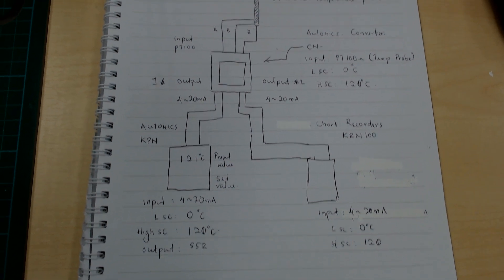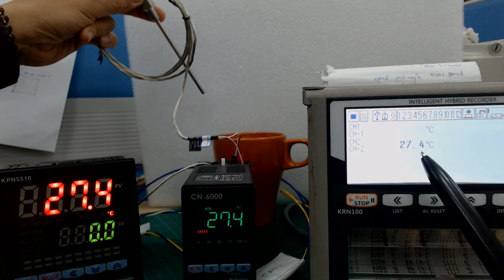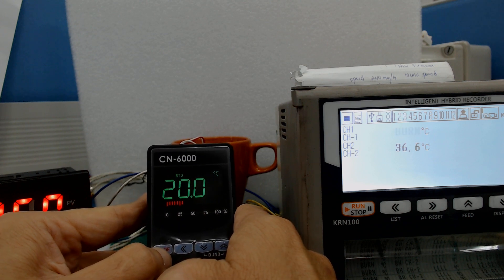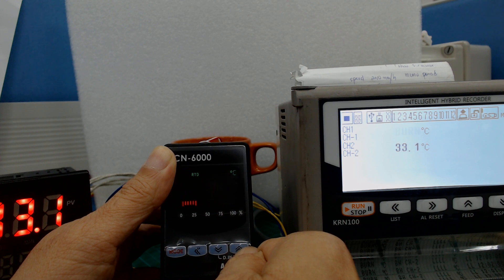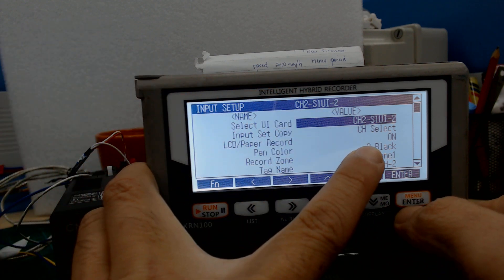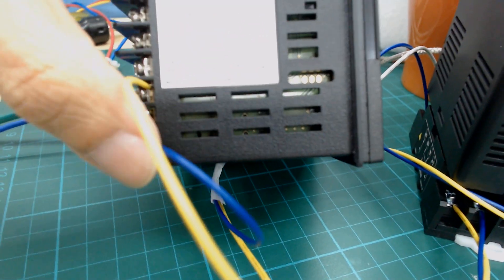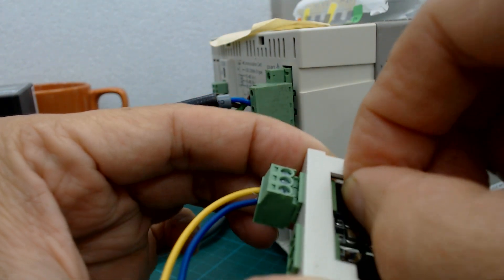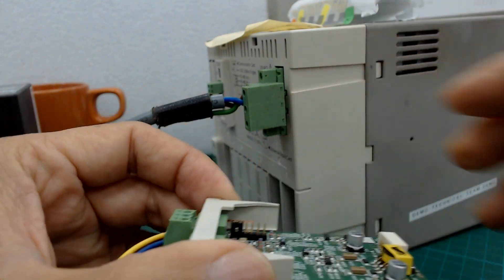AUTONICS PT100 +CN-6100-C2 + KPN 5500+KRN100-02000-00-0S